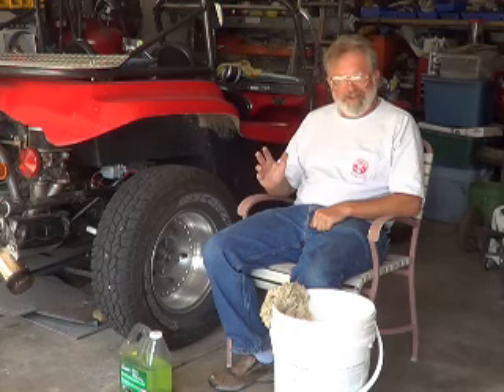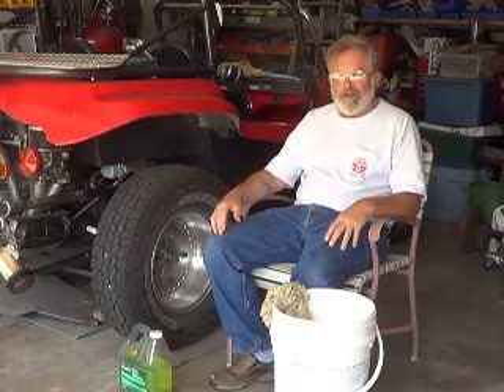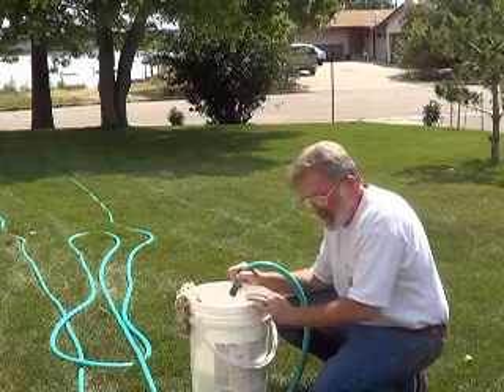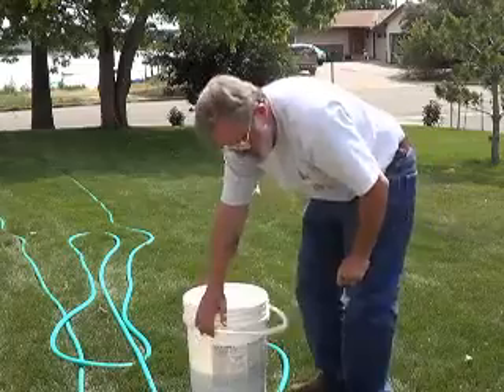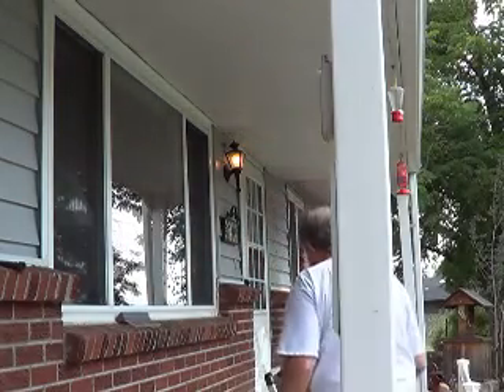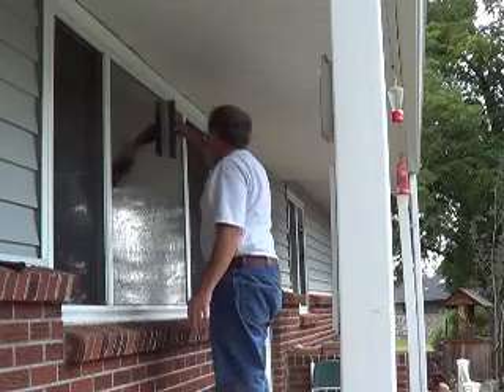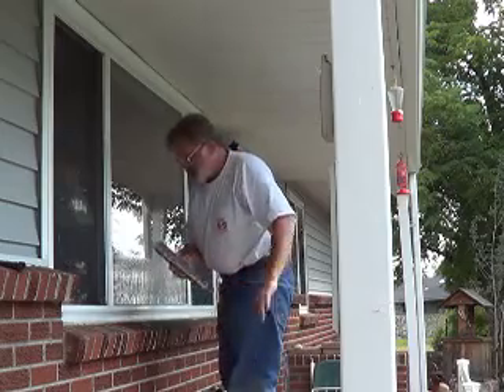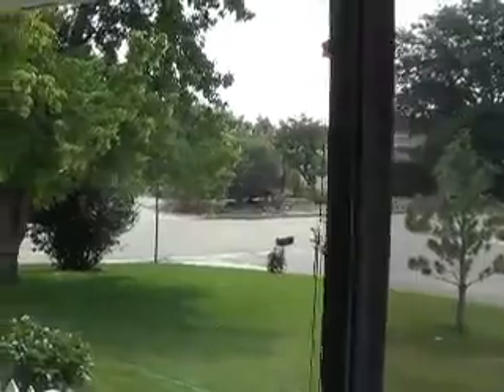Window's washed the EZGZ way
I am not married but I do like looking out clean window's. LOL